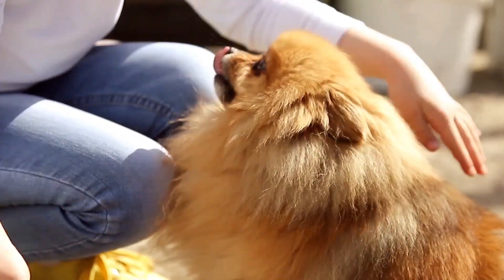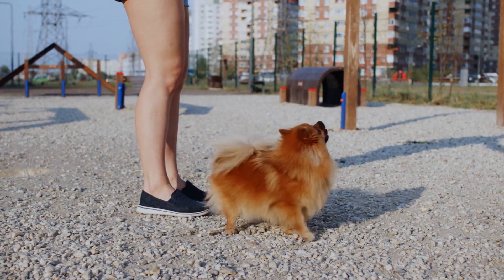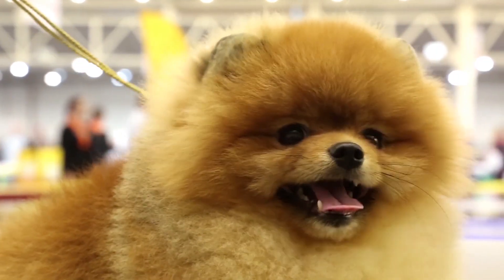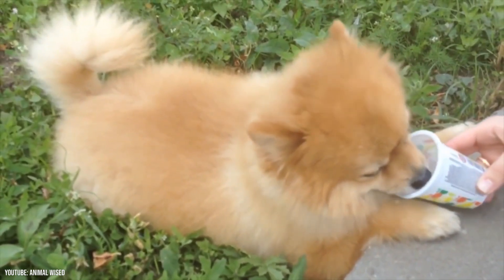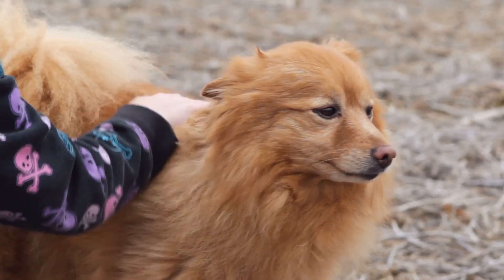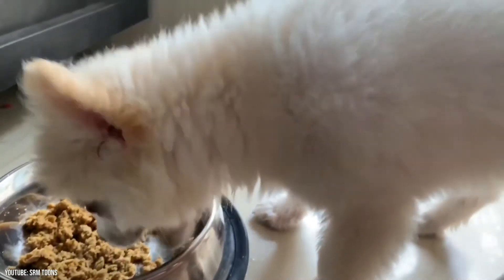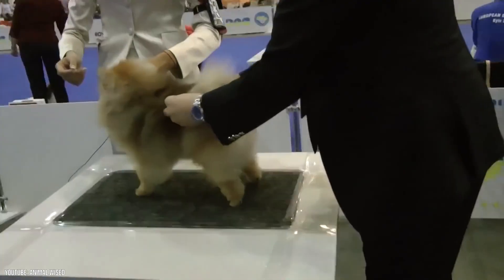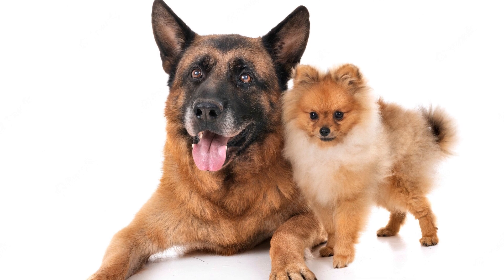Pomeranian Dog Breed 101; #1 Cutest Dog Breed In the world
Today's video is about Pomeranian Dog Breed 101; the #1 Cutest Dog Breed In the world

The Pomeranian is one of the most popular "toy" or miniature dogs in the world. Due to their sweet expression and plush appearance, many decide to adopt them to enjoy a loyal, caring, and intelligent dog. However, very few know that their character can also stand out for being strong, active, and curious. So, they also need plenty of exercises and special care.

Amazing dogs always bring you videos of the top 10 dogs, dog breeds both small dog breeds and large dog breeds, and exciting dog training and puppy training you will like.